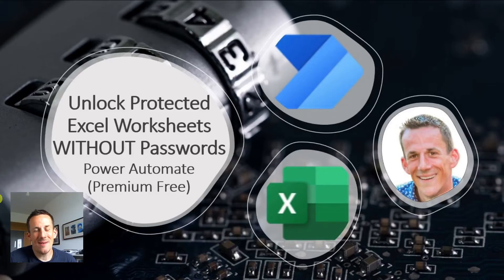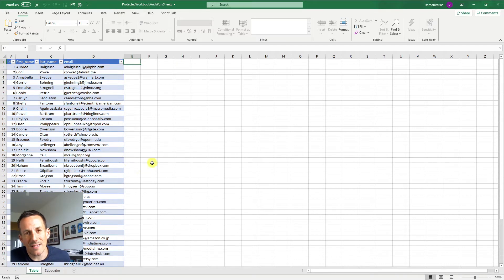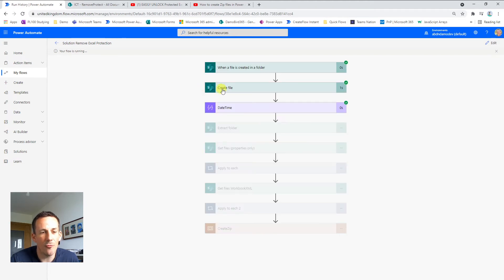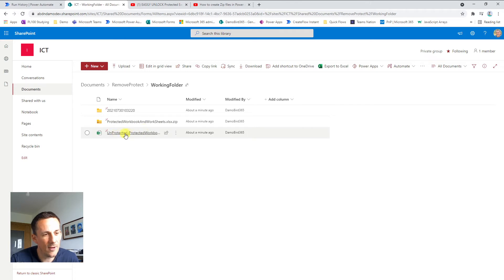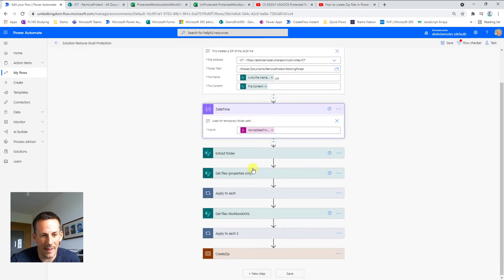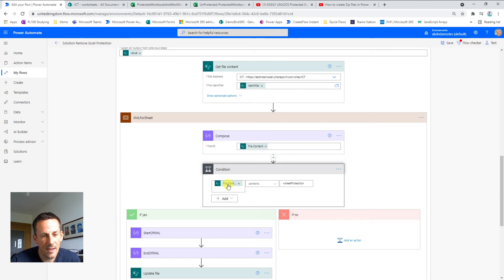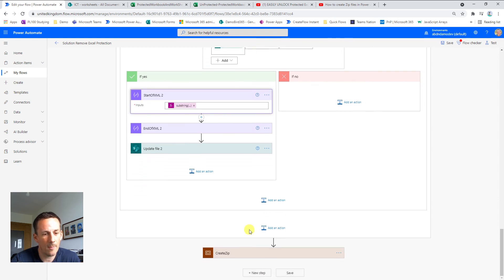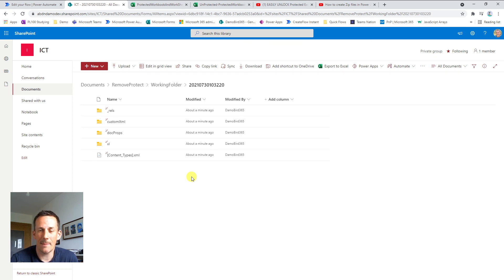Automate Unlocking Protected Excel Files with Power Automate Cloud Flows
Unlock protected Excel workbooks and worksheets automatically—no password needed, no premium connectors required! Discover how to use Power Automate cloud flows to remove basic password protection from Excel files, combining the power of low-code workflow automation with clever file manipulation techniques.

In this step-by-step tutorial, you’ll learn how to automate the entire process of unprotecting Excel files with Power Automate, leveraging citizen development best practices. Whether you’re tired of manual workarounds or need to streamline business process automation (BPA) for your team, this guide makes it easy—even if you’re new to cloud flows or no-code tools. See real-world use cases like handling locked reports or prepping shared templates, and avoid common pitfalls with expert tips along the way.

What You’ll Learn:
✔️ Build a Power Automate cloud flow to unlock protected Excel files—no premium connectors needed
✔️ Automate the extraction, editing, and re-zipping of Excel file contents using SharePoint and Office 365 APIs
✔️ Remove both worksheet and workbook protection flags with simple expressions and XML manipulation
✔️ Accelerate digital transformation and empower citizen development with this practical low-code automation

Timestamps:
00:00 – Instantly Remove Excel Protection with Power Automate Cloud Flows
01:22 – Why Manual Unlocking Fails and the Need for Automation
02:16 – Demo: Testing Locked Excel Files and Password Errors
03:21 – Setting Up Your Power Automate Flow for File Processing
04:52 – Step-by-Step: Extracting and Editing Protected XML Content
06:47 – Rebuilding and Validating the Unprotected Excel File
08:32 – Deep Dive: Expressions for Removing Protection Flags
12:24 – Real-World Scenarios and Automation Use Cases
13:46 – Final Thoughts, Limitations, and Next Steps

Ready to save time and simplify your Excel workflows?

Additional Links:
Learn how to remove basic password protection from Excel files by converting to zip and modifying XML.
Learn how to create a ZIP file in Power Automate without premium connectors.